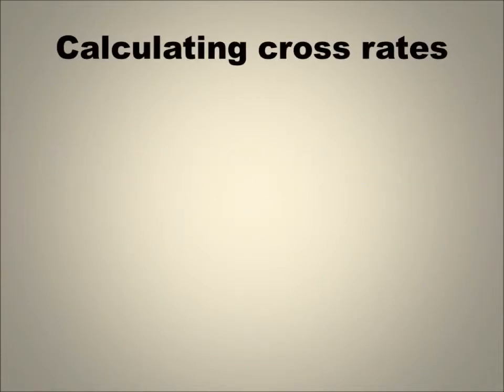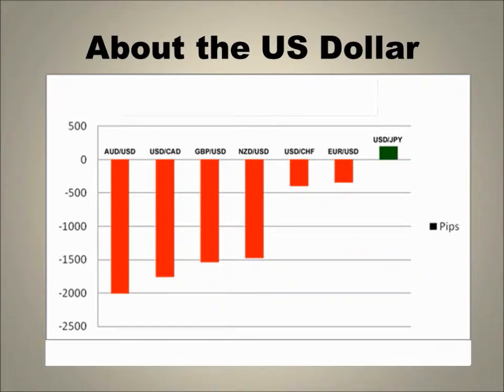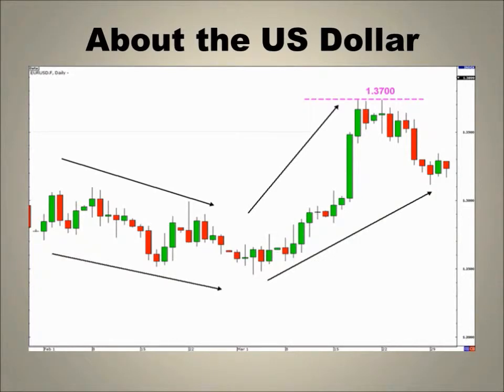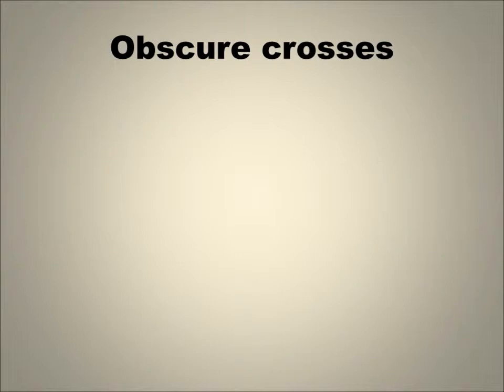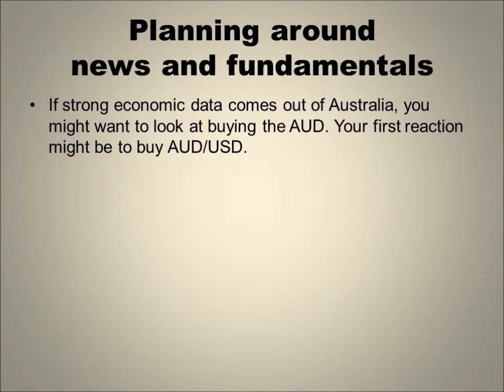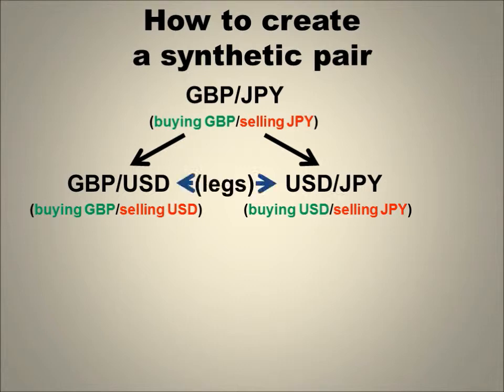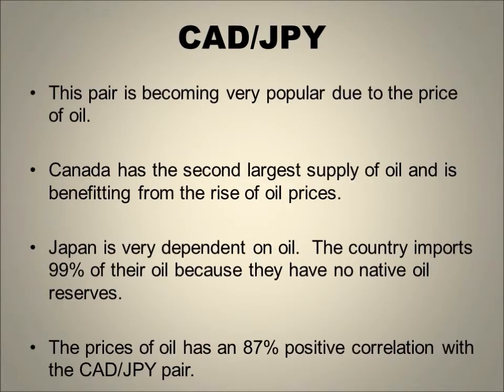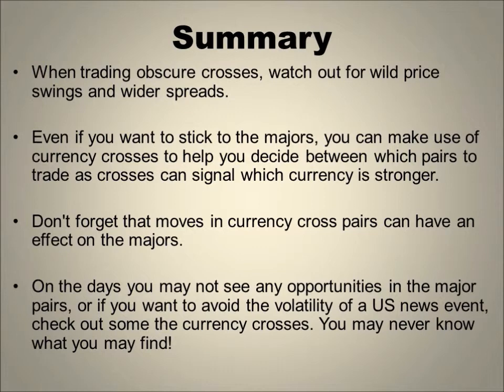FOREX TRADING SERIES LESSON SIXTEEN: Currency Cross Pairs